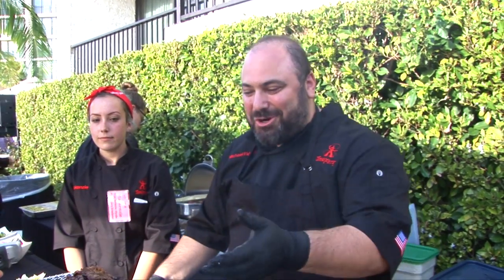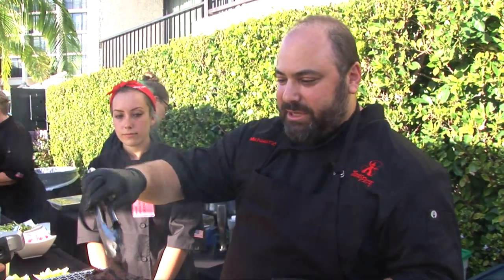Texas Pete at The Flavor Experience 2017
Michael Fiddler demonstrates how to use Texas Pete in a variety of dishes.
- Korean Short Rib served in lettuce cups, topped with pickled onion, sprinkled cotija cheese, sunflower sprout and sesame seeds.
- Fried quail with black bean sofrito, and roasted tomatillo salsa and charred lime juice.
- Tempura fried cauliflower on top of ghee infused mashed potato, home made blue cheese sauce, garam masala and a pinch of chives.
- And finally, an Oyster shooter – with Bloody Mary sorbet, oyster, stuffed olive, salted Korean shrimp and a fried artichoke for crispy texture.